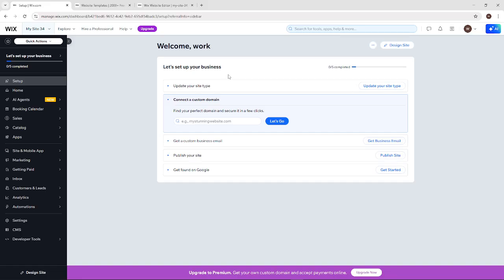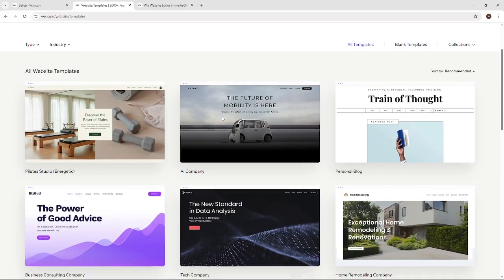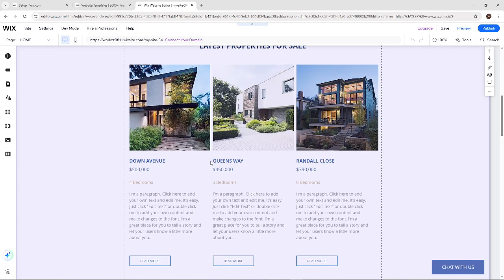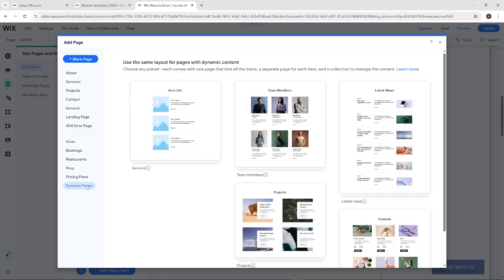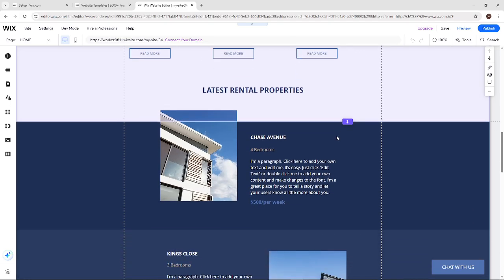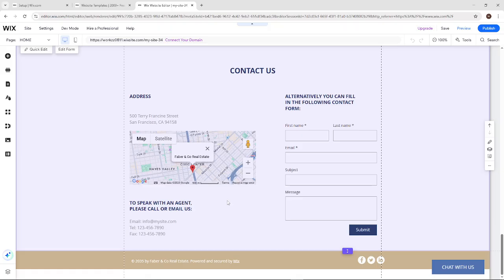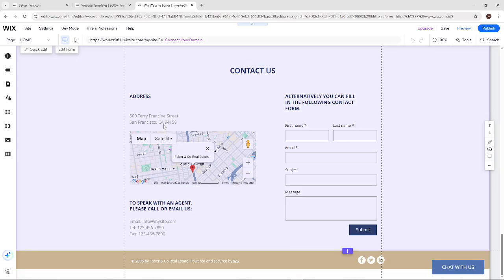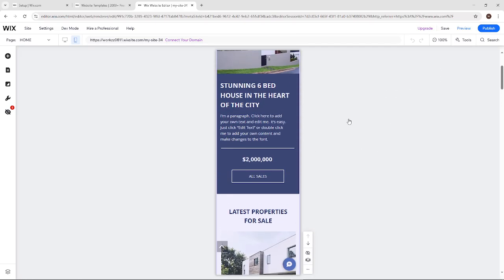How To Create Real Estate Websites Using Wix [Listings]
In this step-by-step tutorial, you’ll learn how to create a professional real estate website in Wix with property listings, galleries, contact forms, and lead capture tools. Whether you’re an agent, broker, or agency, Wix helps you showcase homes, attract buyers, and generate inquiries without expensive developers.

🔹 What You’ll Learn:

How To Choose Real Estate Templates Designed For Listings

How To Add Property Galleries And Image Slideshows

How To Create Dynamic Listing Pages With Details And Pricing

How To Add Maps And Location Information

How To Connect Contact Forms For Buyer Inquiries

How To Add Filters For Price, Bedrooms, And Type

How To Capture Leads And Store Contacts Automatically

How To Optimize SEO For Local Property Searches

How To Publish And Update Listings Quickly

💡 Pro Tip: Use high-quality photos and short descriptions above the fold. Buyers decide within seconds whether to explore further.

By the end, you’ll have a professional Wix real estate site that showcases listings and converts visitors into serious leads.